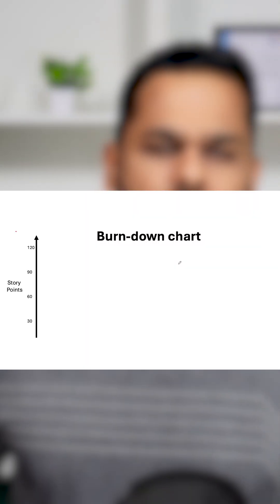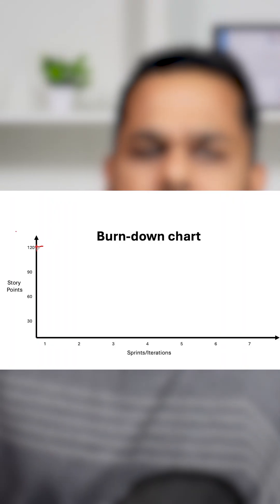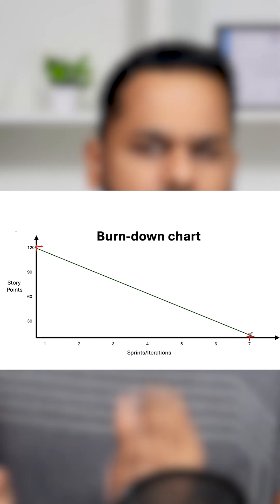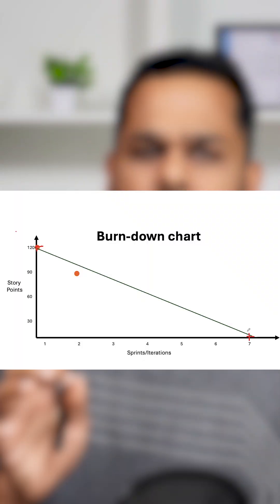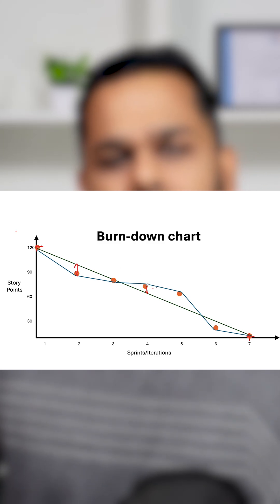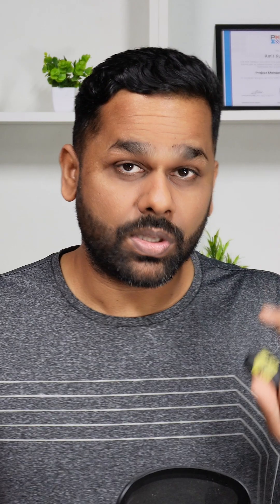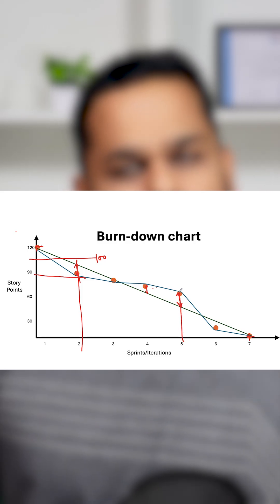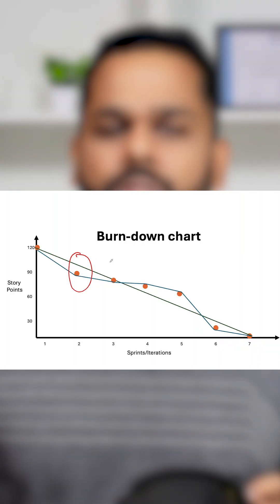Creating a burn-down chart with ease.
Learn how to create a burn-down chart in your agile approach projects. We have also discussed the purpose of using a burn down chart and how to identify whether the team is behind or ahead of schedule.